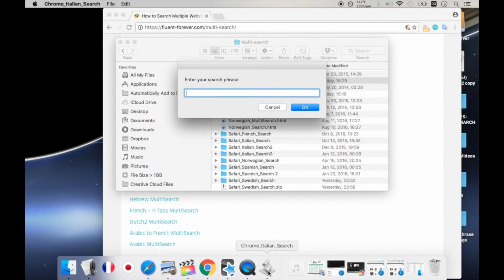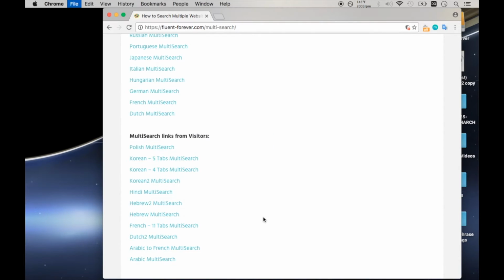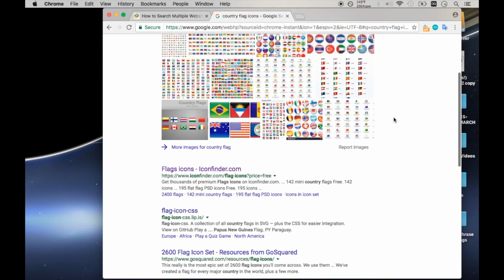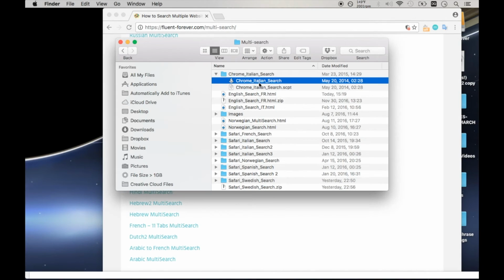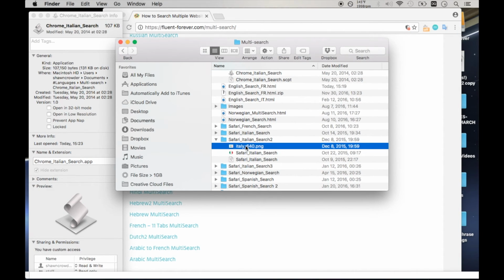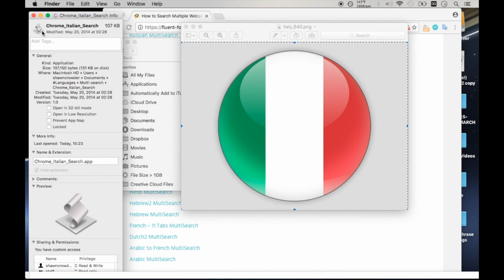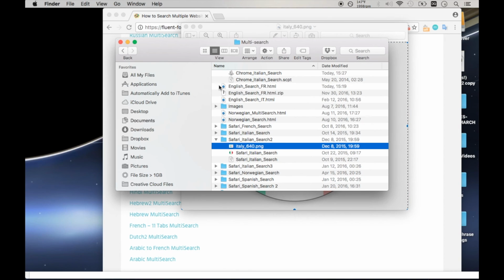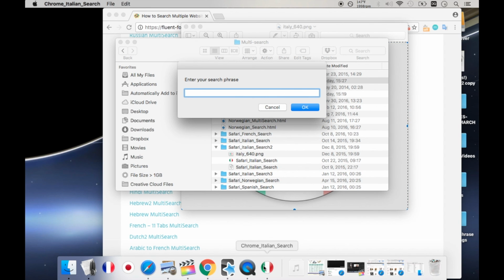Tutorial: How to add icons to Fluent Forever MultiSearch (or any Mac file)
This video shows how to add icons to your MultiSearch apps (or any file on a Mac).